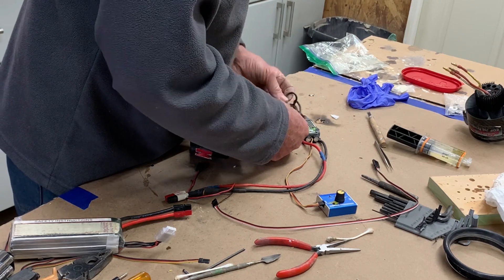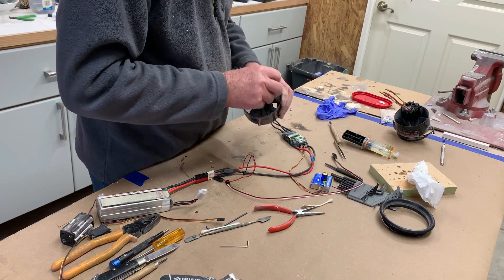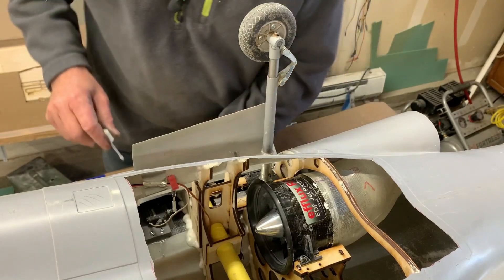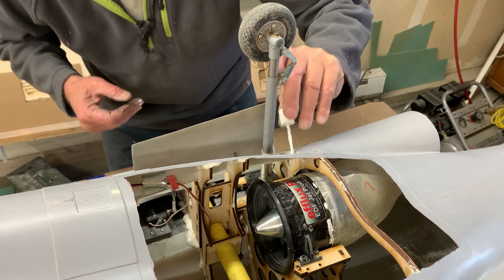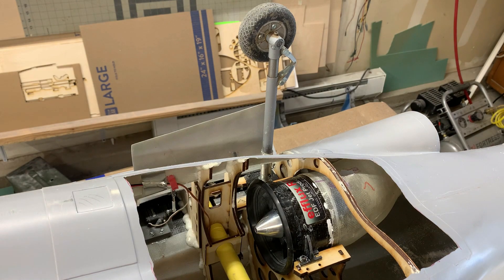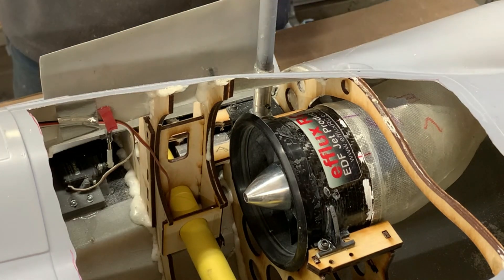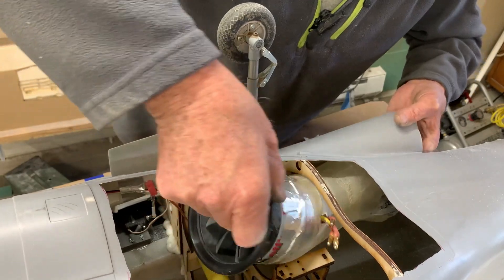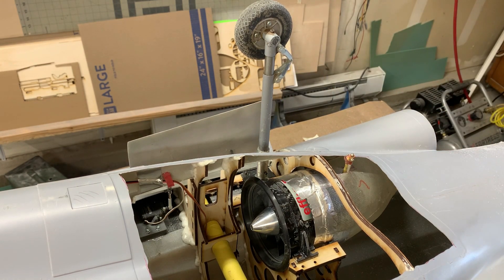A6 Intruder Build Part 14 Fans & ducts Install 1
Design and build a large scale RC model of the A6 Intrudert.  From 3D design to using 3D printed parts and layup the model ready for test flights.